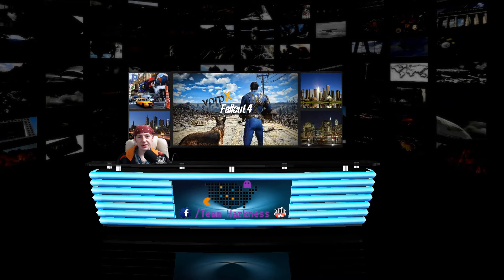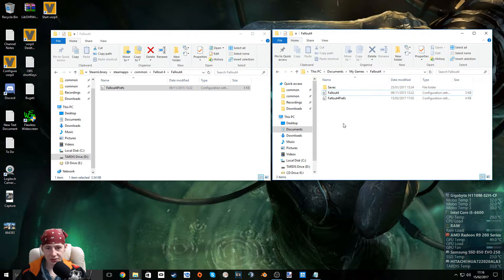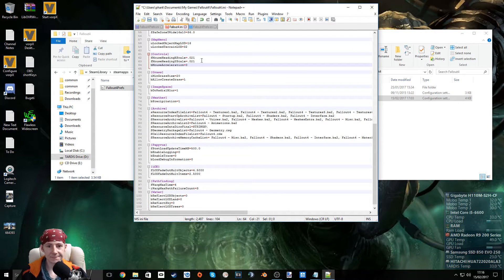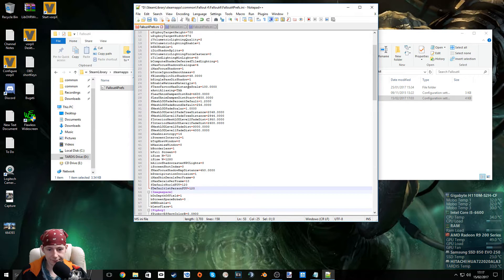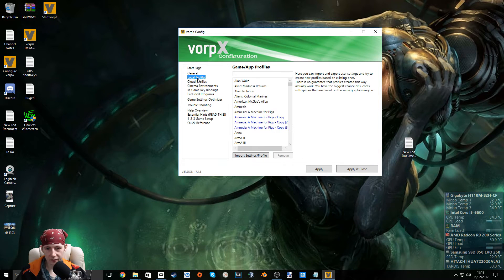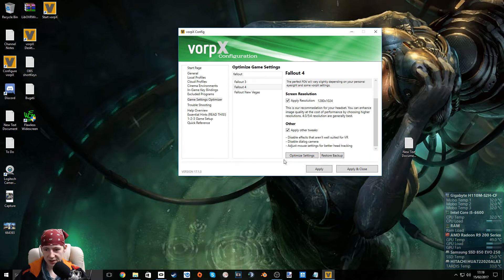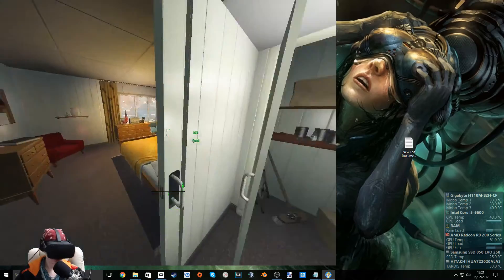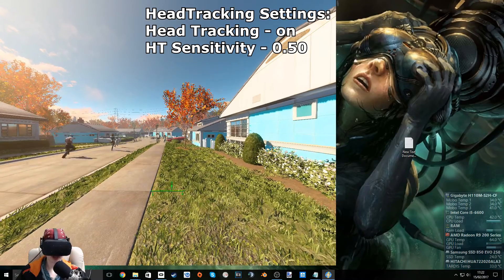VorpX for Fallout 4 (SETTINGS/GUIDE) for Oculus Rift CV1 2017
In this video I go through the steps needed to get fallout 4 running in virtual reality using VorpX for your Oculus Rift.
I hope this video has helped you and if you need any further advice please leave a comment below and I will do my best to get back to you ASAP.

VorpX in-game settings are;

MAIN SETTINGS
3D Reconstruction –   Z-normal
Separation (3D-Strength) – 1.50
Depth Weighting (near -far) – 0.50

IMAGE SETTINGS
Aspect Ratio Correction – Pixel 1:1
Image Zoom – 1.00

HEAD TRACKING SETTINGS
Head Tracking – On
HT Sensitivity – 0.50

Thanks to topfreeintro.com/ for my intro.